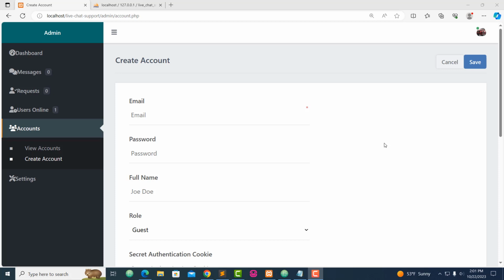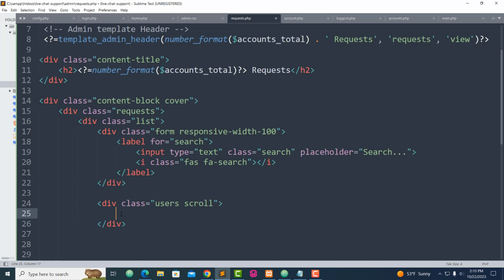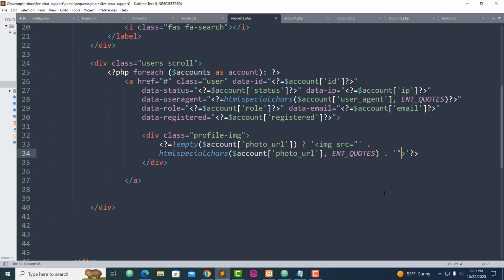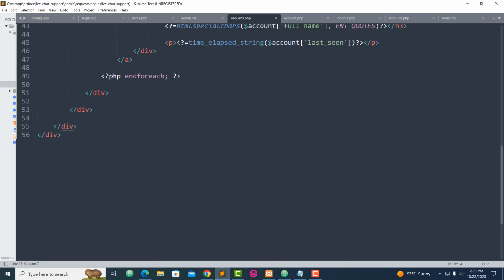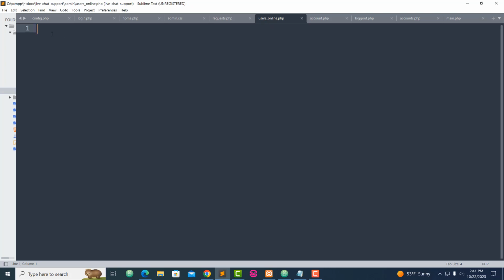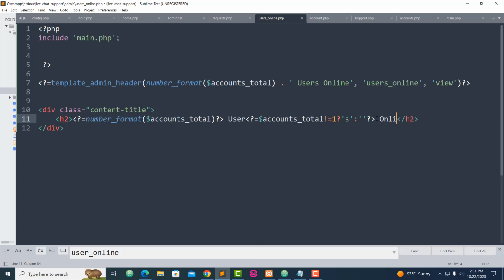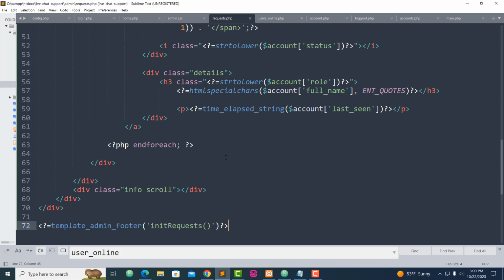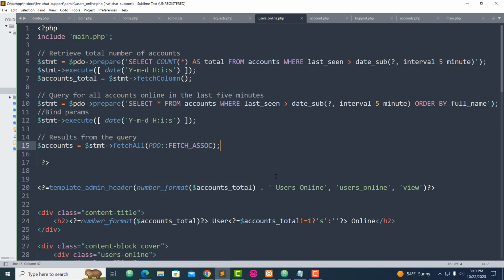PART 19 - CHAT APP Live Chat Advanced System PHP JavaScript Ajax Html CSS